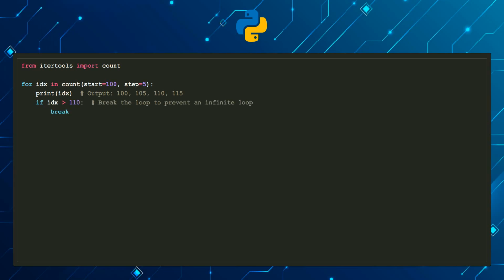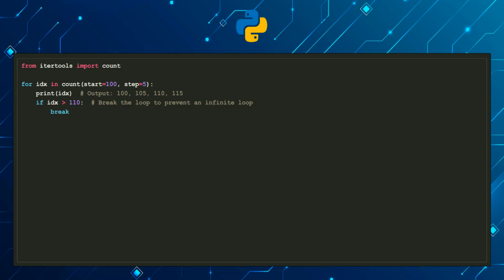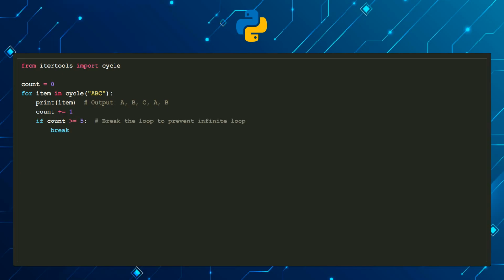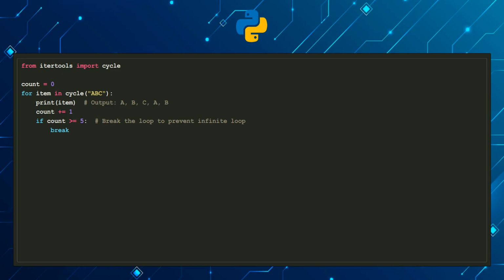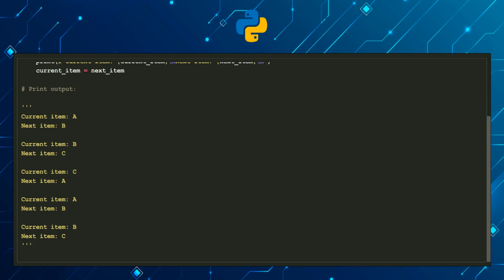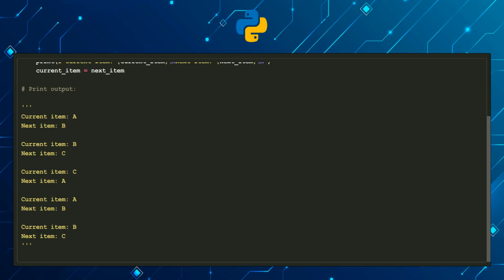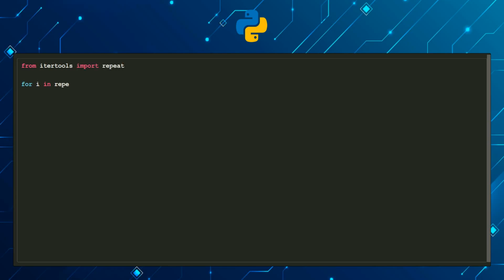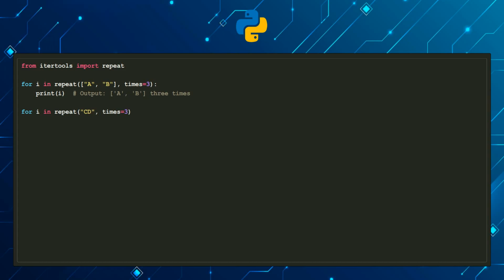Mastering Infinite Iterators with Python's itertools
Unlock the power of infinite iterators in Python! In this video, we’ll explore the itertools module, focusing on the count, cycle, and repeat functions. Learn how to generate endless sequences, avoid infinite loops, and make your code more efficient.

Chapters:
0:00 Introduction to Infinite Iterators
0:21 count(start, step)
0:56 cycle(iterable)
2:15 repeat(object, times)
2:43 Conclusion